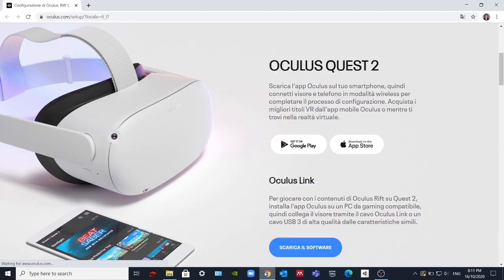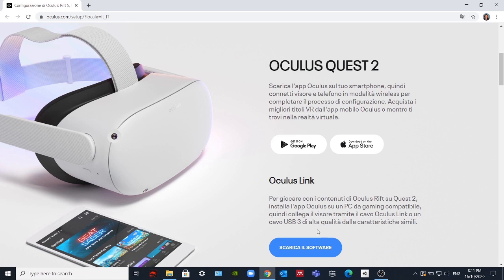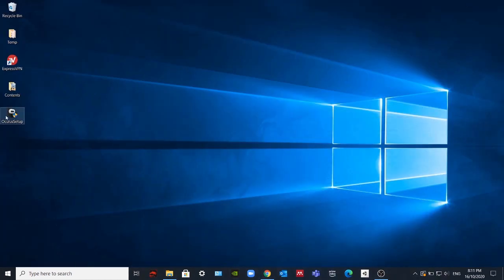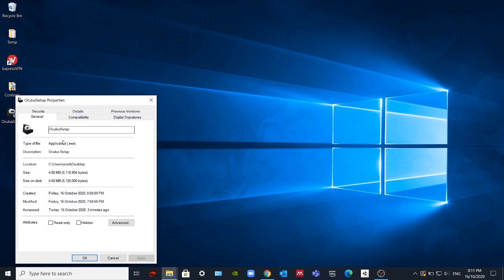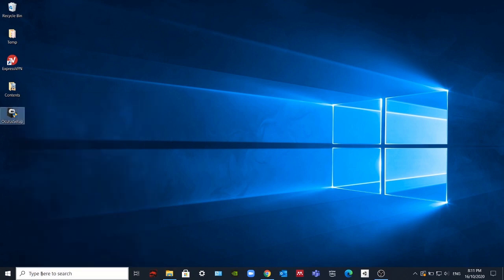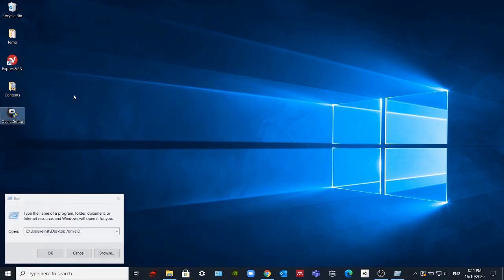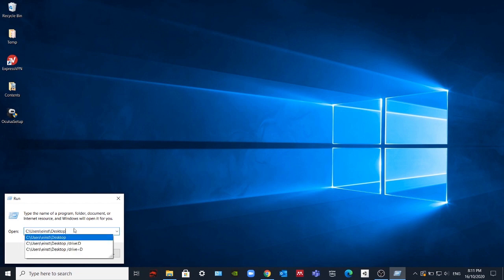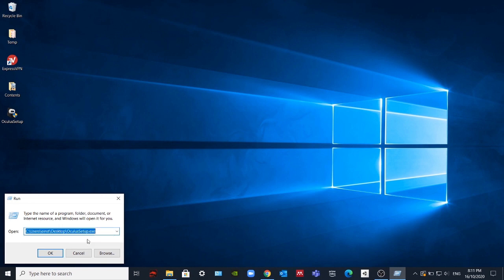[Tutorial] Setup Oculus Quest on another Drive (on Windows 10) - Meta Quest 2 / Quest 3s / Quest 3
When you install the Oculus app on your PC, it's installed by default on the C: drive.
This video shows how to setup it on a different drive (e.g. E:\ ).
Written instructions:
From the video description:
1) Open the Downloads folder in which the OculusSetup.exe file is
2) Copy the path of the Download folder (right click on OculusSetup.exe and then click on properties to see the path/location)
3) Press WINDOWS (key) + R (if you are on Windows) to open Run software
4) In the Run software window, click on "Open" field
4) Past there the path of the Oculus.Setup.exe file, followed by /drive=NewDrive (NewDrive is the drive in which you want to setup the software)
E.g. C:\Users\USERNAME\Downloads\OculusSetup.exe /drive=D (replace "username" with your windows account username, C: is the drive in whihc the OculusSetup.exe file is, D is the drive in which you want it to setup into. And remember to put a space after .exe and before /drive=D)
5) Click on OK (run)
6) Try to setup Oculus again: The setup will now install in the new drive.

Do you want to buy Meta Quest 3? Check it out on Amazon !
Do you need a Quest Link cable? Here is the direct link to purchase it

If this video helped you, please consider a donation through the button "Thanks" (the button with the heart and the dollar), or through (this is my preferred option). Your support would greatly help me in this journey
ABOUT ME

I love exploring emerging technologies, new places, and digital artworks.

Please subscribe to this channel to support me in this journey (including buying new equipment, scale up my channel, buying products for unboxing videos, paying for the Adobe Creative Cloud subscription to create contents, etc.)

If you want to see longer VLOGs, where I also share my thoughts: Checkout the membership section! Go to my YouTube channel and click on "Join".